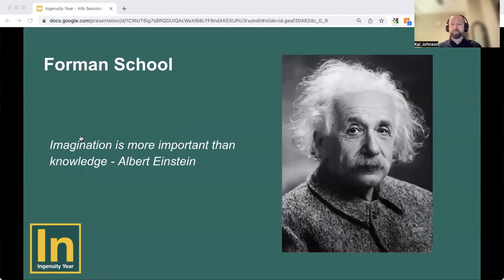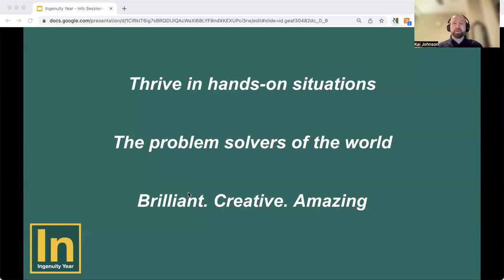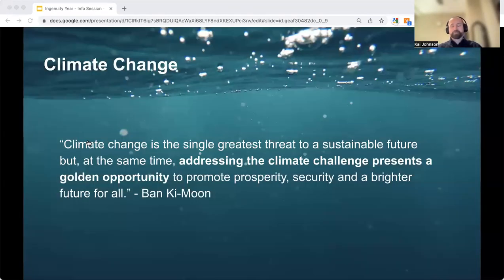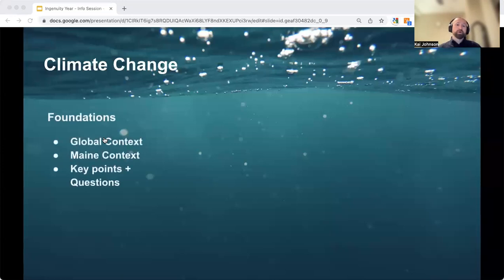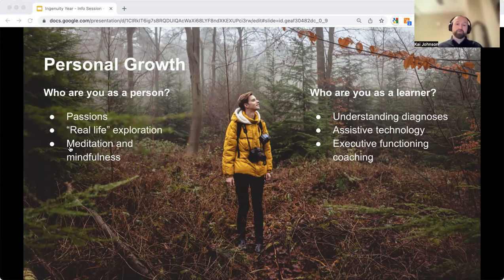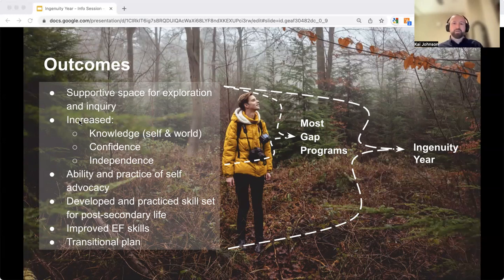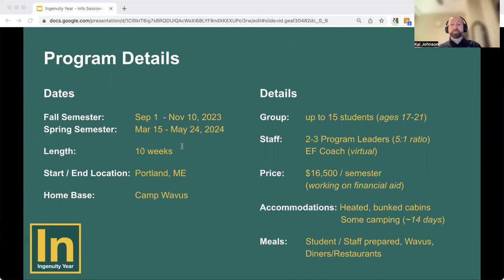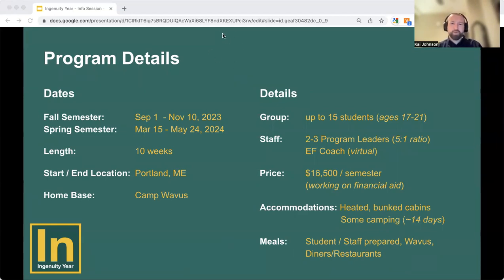Online Info Session - December 5 - Ingenuity Year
Ingenuity Year Director Kai Johnson runs through our upcoming gap year programming designed for students with ADHD and Learning Differences.